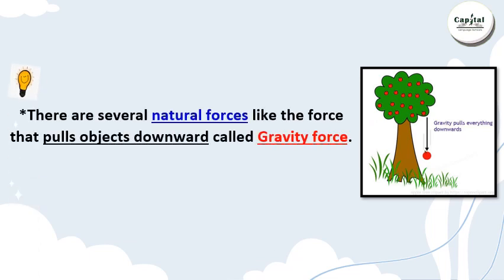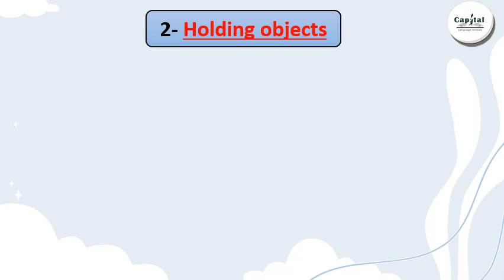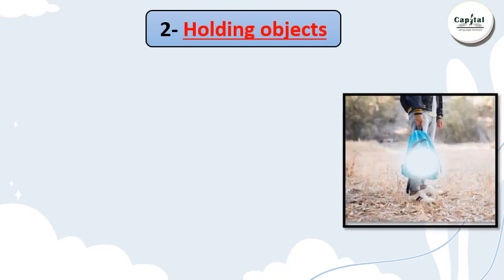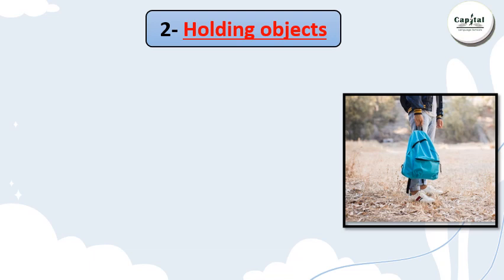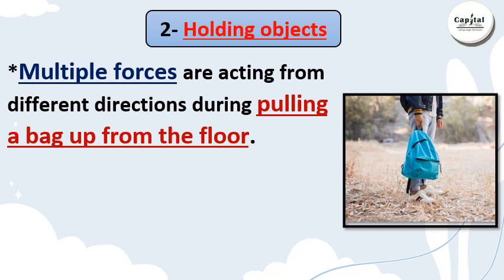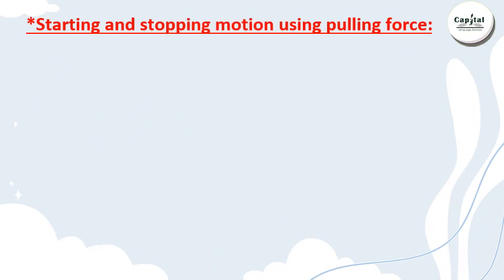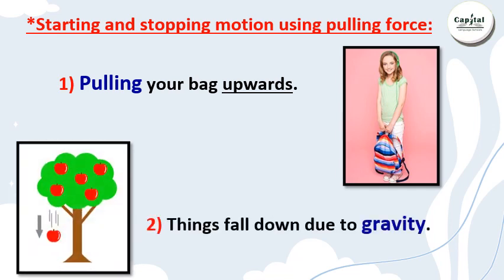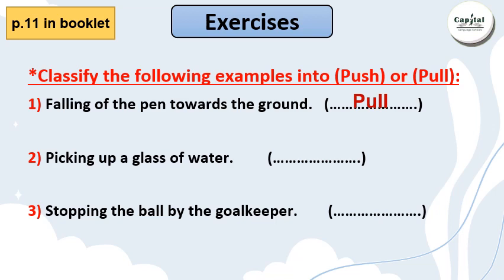Unit 2 C 1 p 4